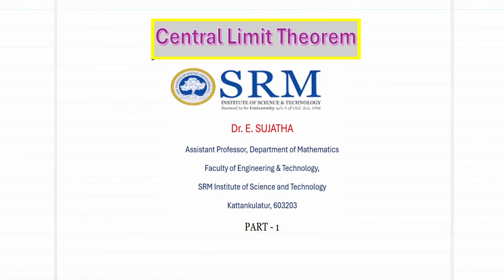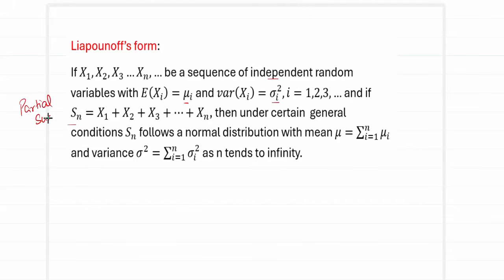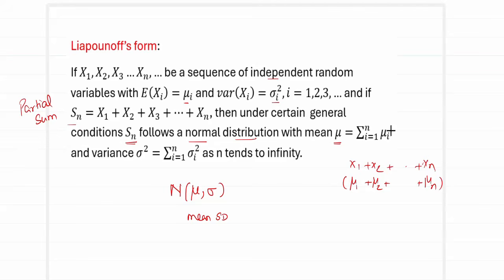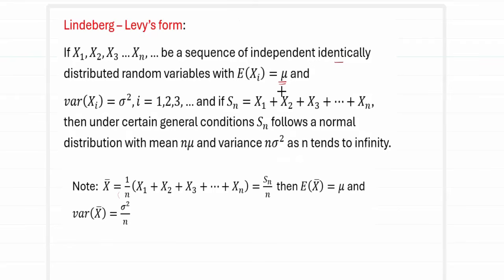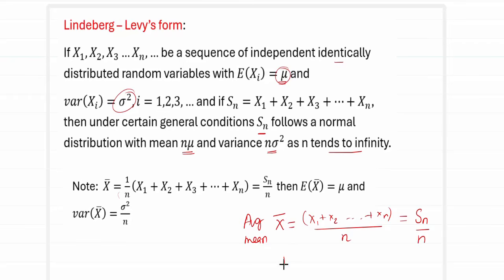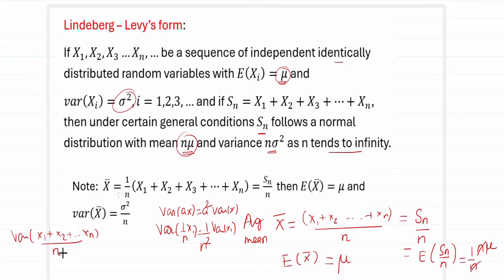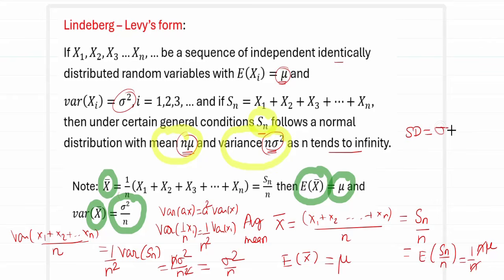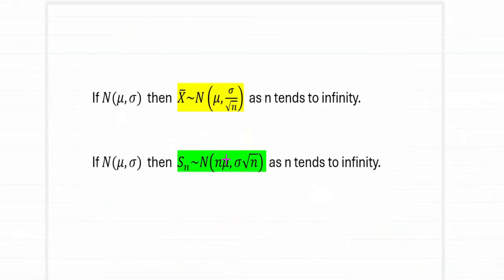CLT intro 1